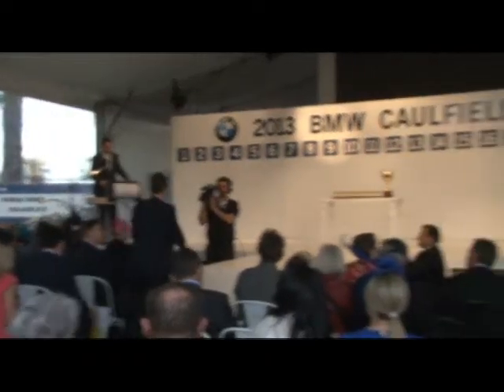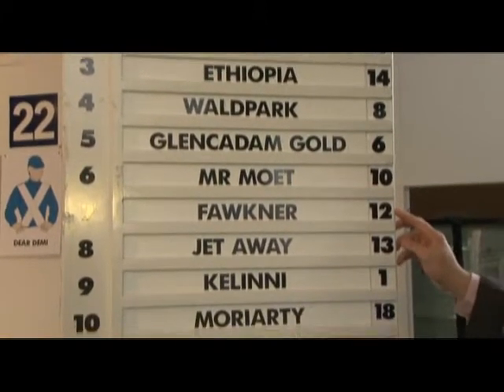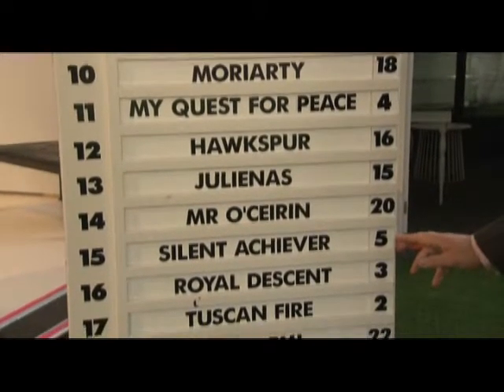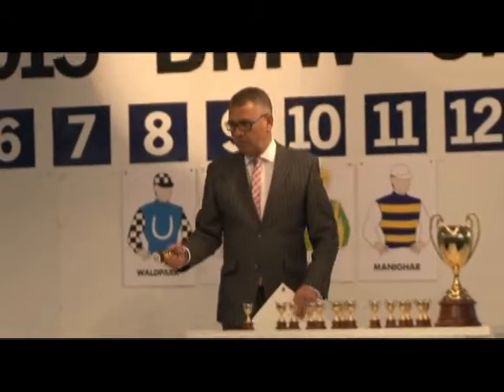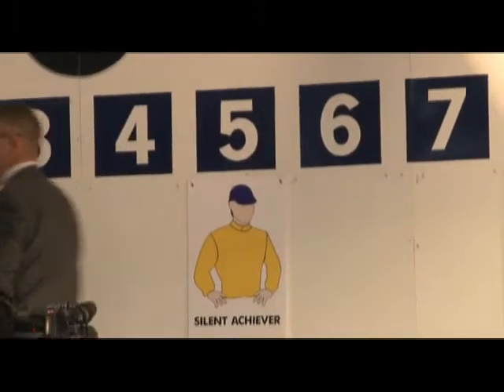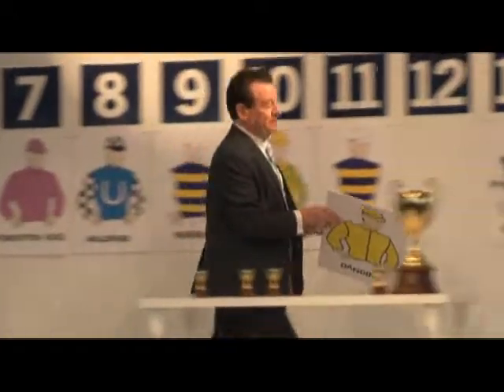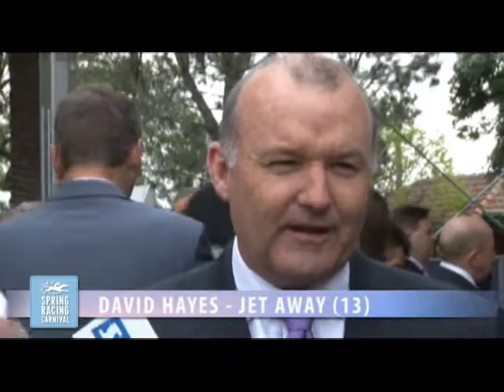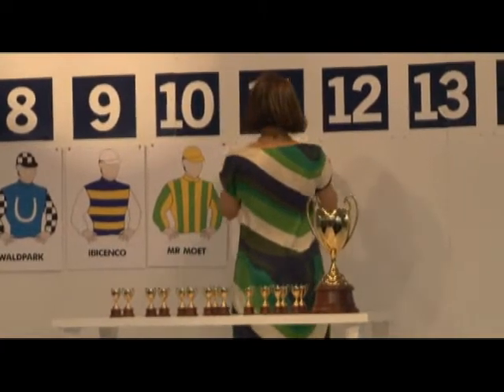2013 BMW Caulfield Cup Barrier Draw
The field for the Caulfield Cup and the all important barrier draw have taken place and as always there were contrasting fortunes